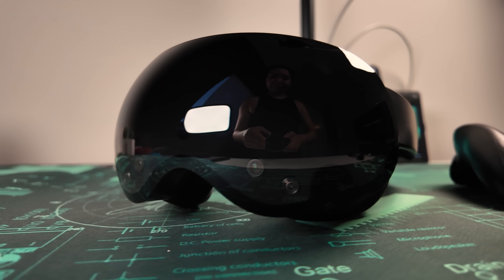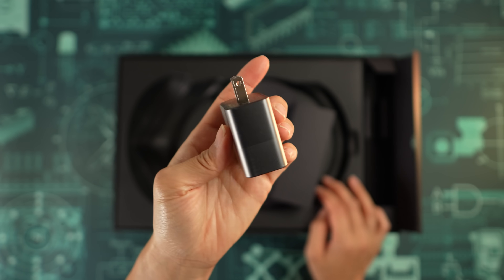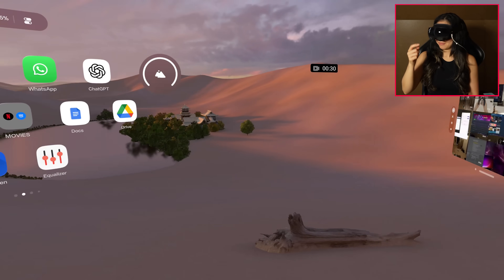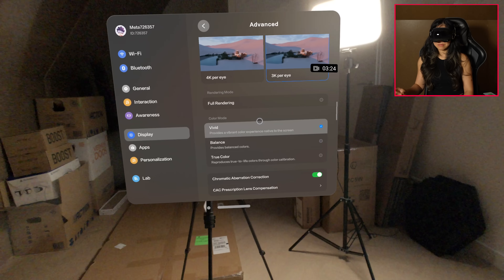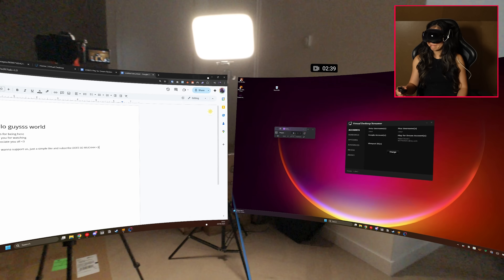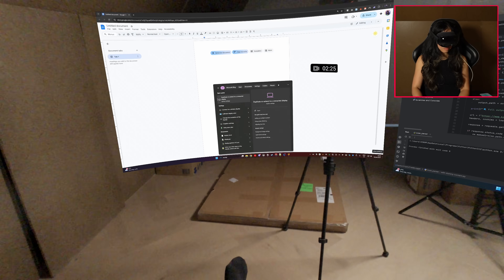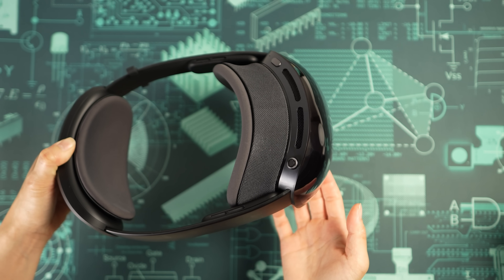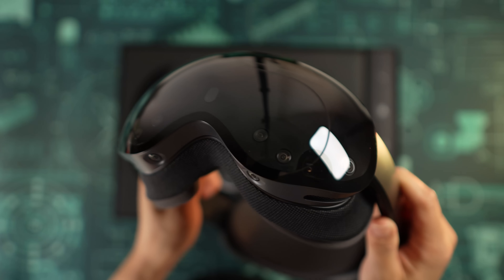I Didn’t Think Play For Dream MR Could Do All This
Okay… I really didn’t think I’d be saying this, but the Play For Dream MR headset surprised me. It streams PC VR in crazy quality, runs Android apps, plays Quest ports?? There’s a lot going on and some of it actually works 👀

I hope you enjoy this in-depth first impressions! P.S. Yes — 80Hz mode, sound EQ, and 4K 2D app support are now live! I’ll check these out in a follow-up.

► FlexiSpot is having mega sales now. Don't miss out — Shop now and If you liked it, leave a note saying “Cas and Chary XR” at checkout and use my code "YTE730" to save an extra $30 off and get you own FlexiSpot E7 Pro standing desk → 🔗 USA - 🔗 CAN

😘 Albert R., Ben P., Steve D., Thomas M. Rice, Andy F., Nathan S., Old Lady Gamer, Jon C.

TIMESTAMPS
00:00 Intro
01:05 Unboxing + First Look
02:27 Thanks to FlexiSpot!
03:41 Setup + Software
05:17 Display + Visuals
08:14 Work & Productivity
09:55 Gaming & Entertainment
12:14 Comfort
12:43 Battery Life
13:37 Tracking & Audio
14:29 Wrap Up

XR on! - Cas and Chary XR